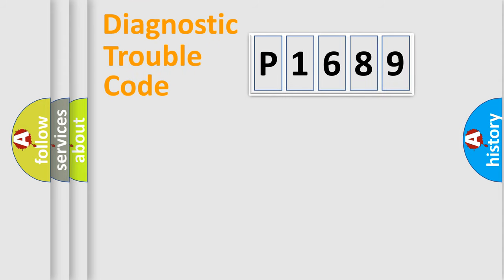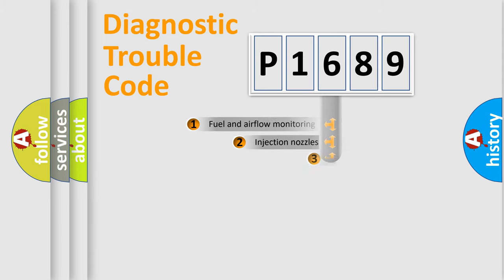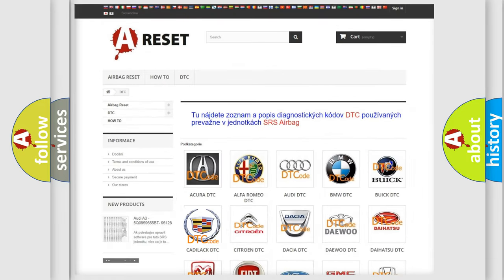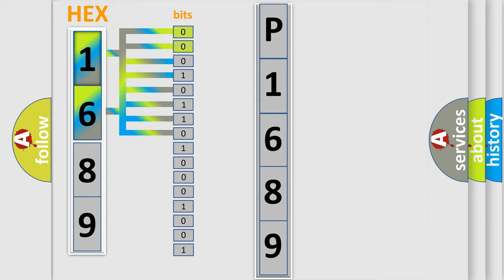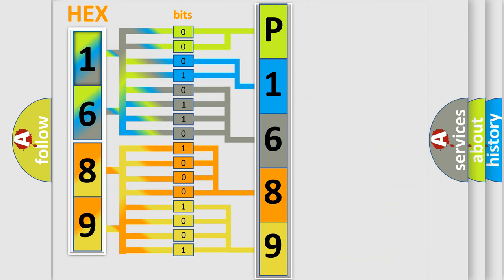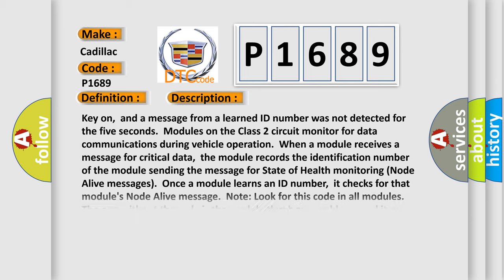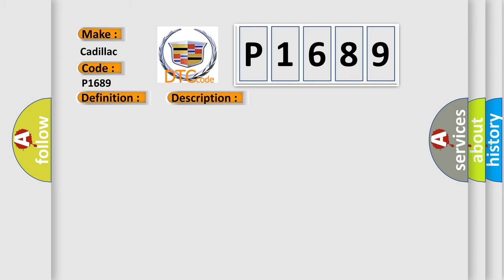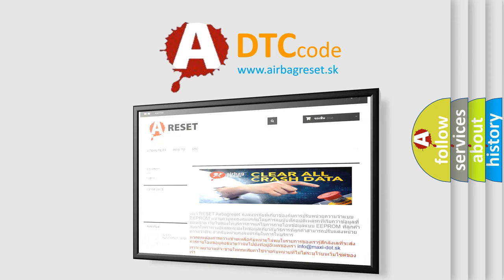DTC cadillac P1689 Short Explanation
Contents:
0:21 Basic DTC analysis according to OBD2 protocol standard.
1:48 Insight into programming
2:58 A diagnostically understandable description of the Diagnostic Trouble Code
3:05 Basic error definition

Make:
Cadillac
Code:
P1689
Definition:
No Communication With Rear Wheel Steering Control Module
Description: